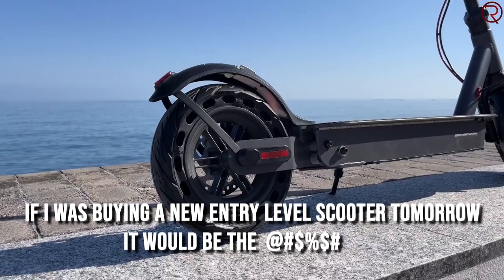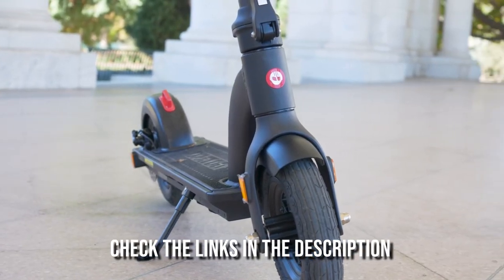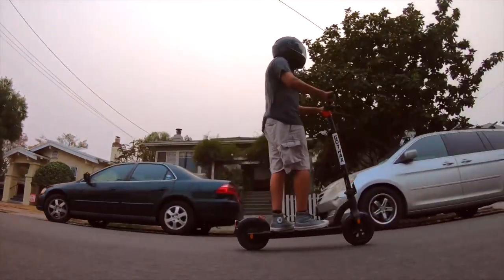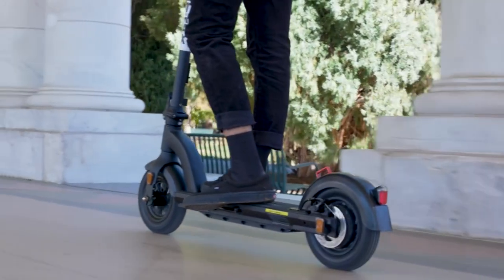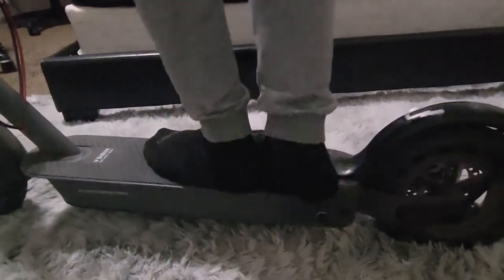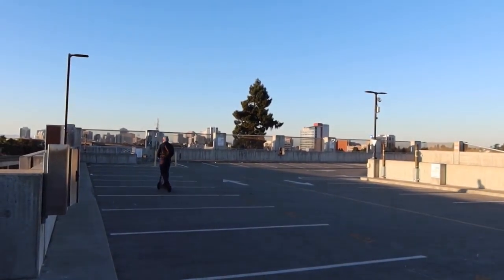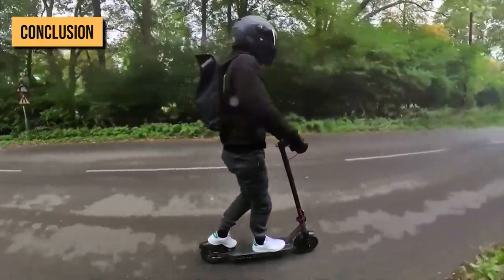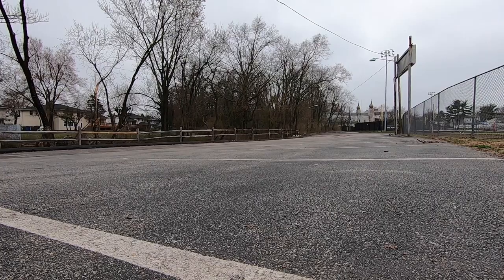Hiboy S2 Pro Vs Gotrax G4 - The Best Entry Level Electric Scooter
▶ Links to the electric scooters reviewed in this video:
➜ Hiboy S2 Pro ➜
➜ Gotrax G4 ➜

Today we’ll be comparing two of the top entry level electric scooters on the market right now to find out which one is the best buy for you. Stick around to the end as I'll be mentioning my personal pick.

The Hiboy S2 Pro and the Gotrax G4 are both affordable electric scooter models that offer high-end features you typically won’t see in electric scooters at their price point.

Both are well-rounded e-scooters making waves among entry-level commuters, given their 10-inches tires, best-in-class top speed, and built-in security features.

Many things about these scooters hit the mark.  So, Which one should you purchase?